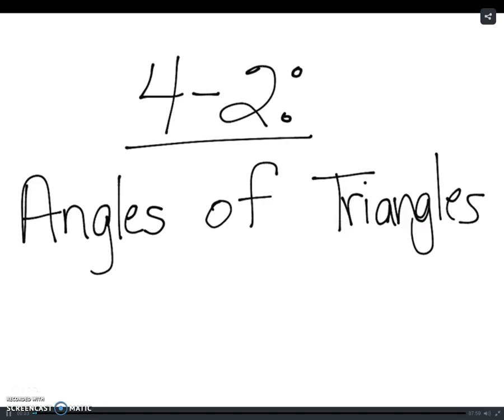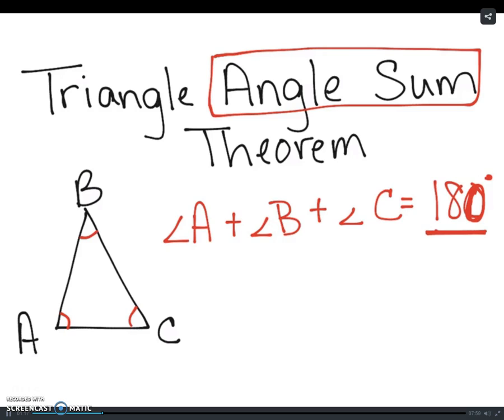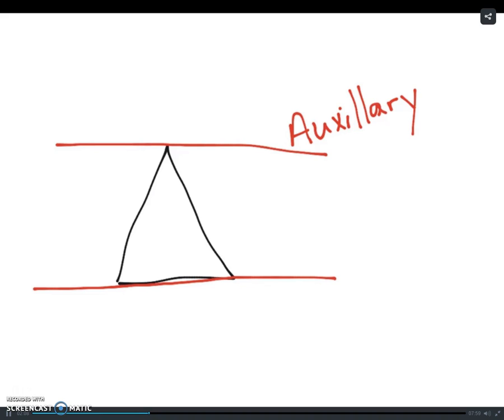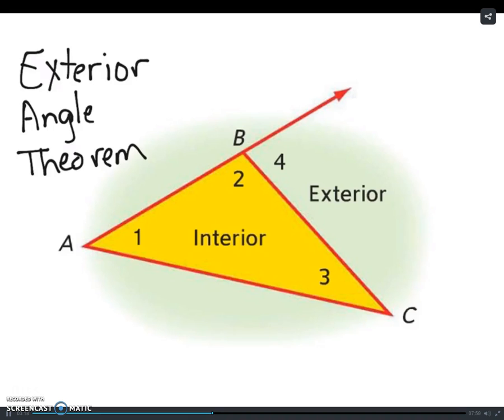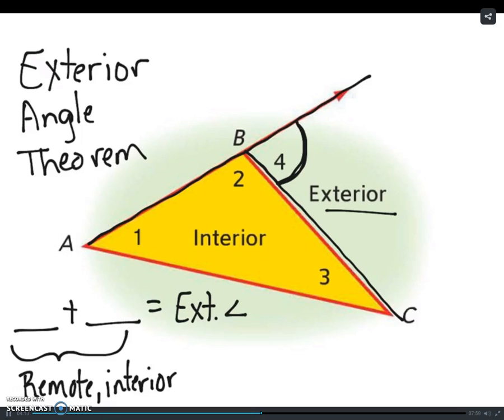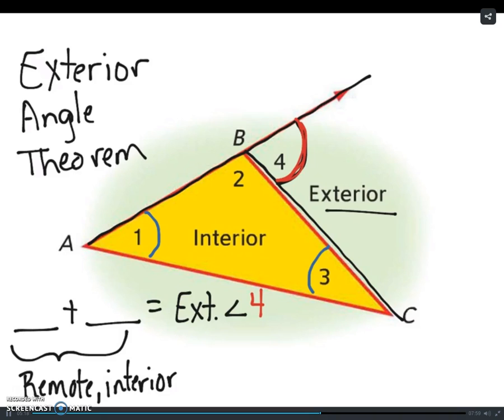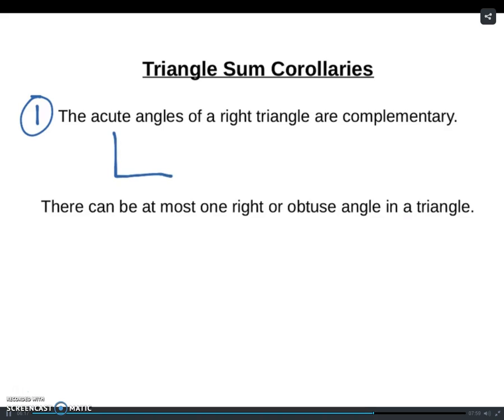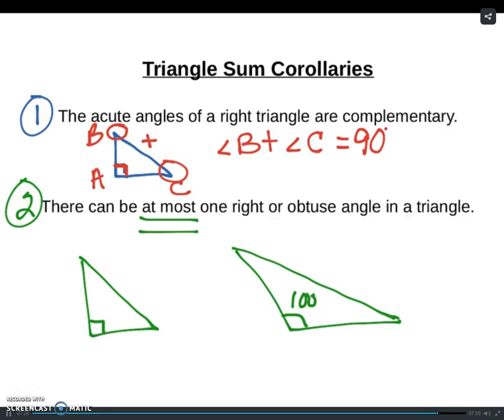4-2 Angles of Triangles